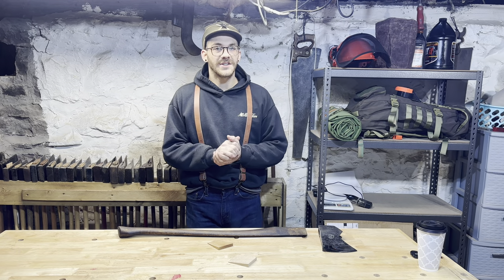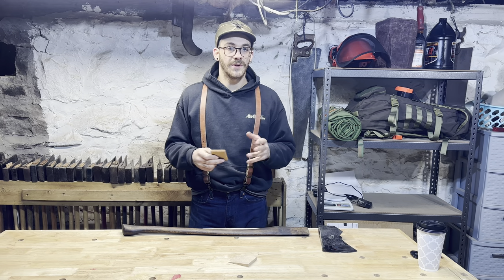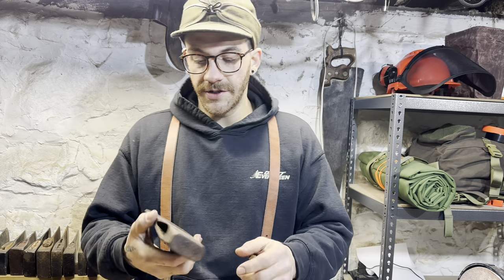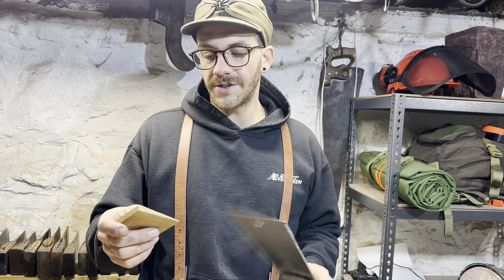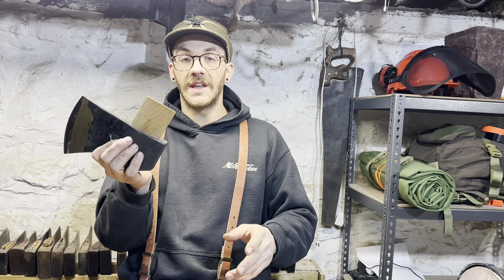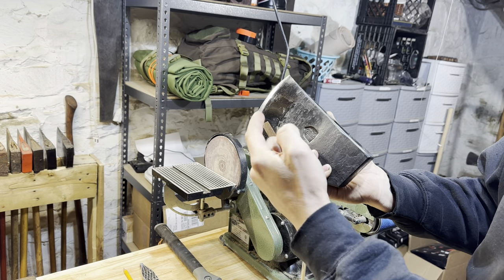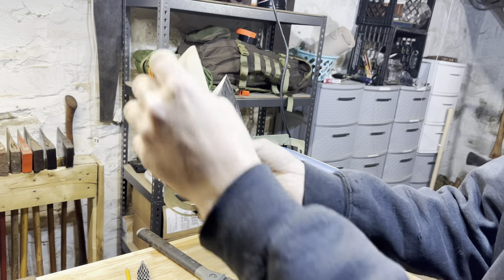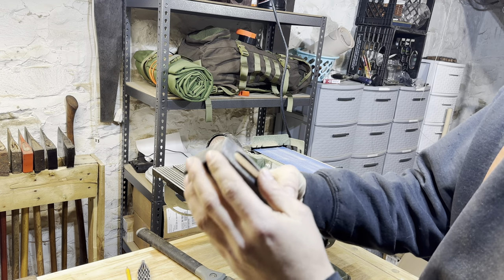How to tune your wedge for the hang. Axe head and wedge seating. Wedge tips !! Get a better hang.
In this video I share tips on how to tune your wedges to get a better fit and hang on your axe.